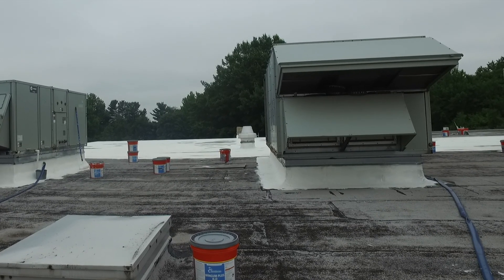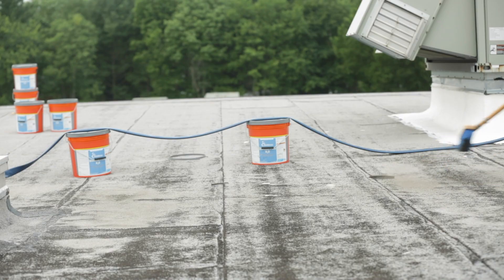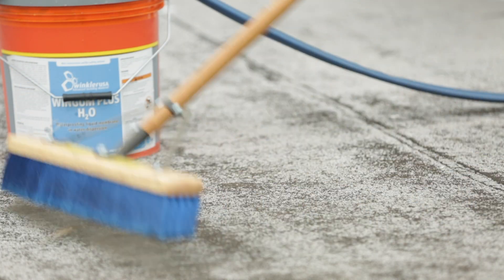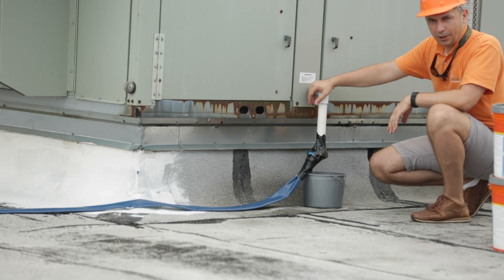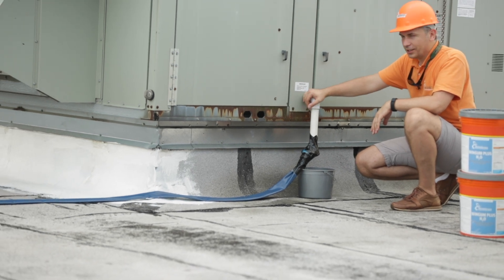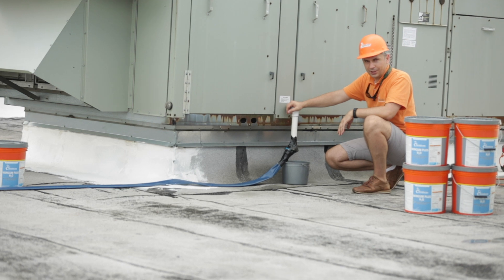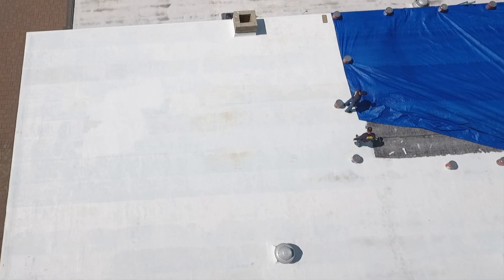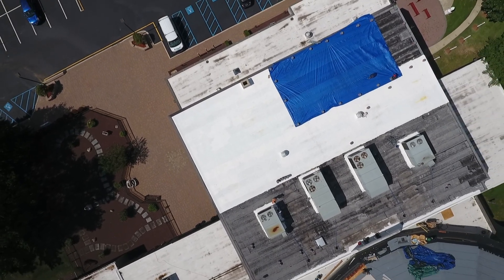WINKLER - Wingum Plus H2O - OFFICIAL TUTORIAL - Cleaning and prepping - Part 2 of 5